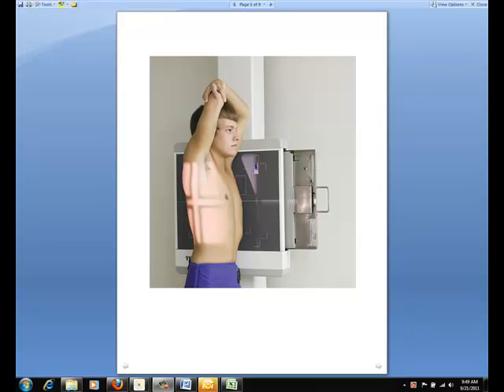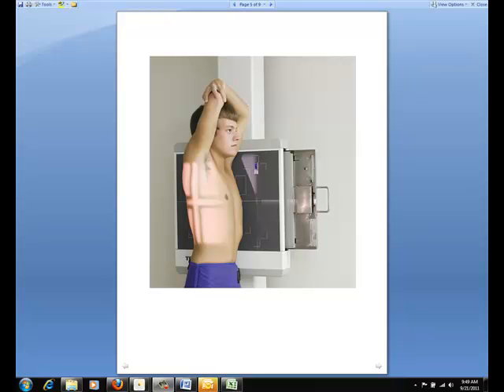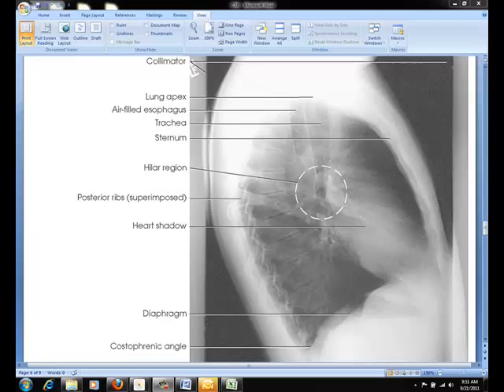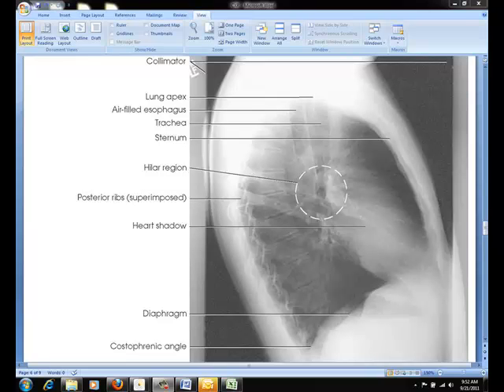Lateral CXR iPod and iPhone 2011